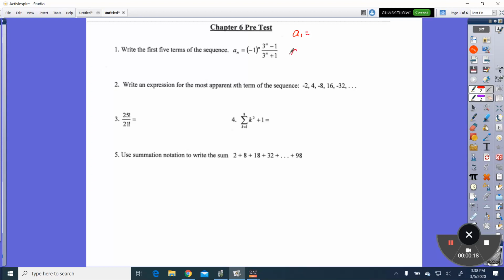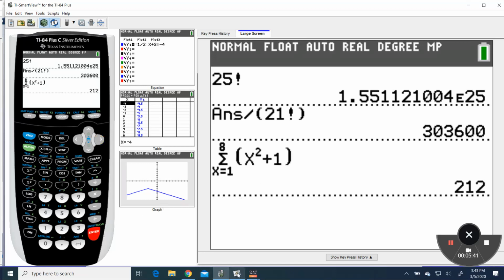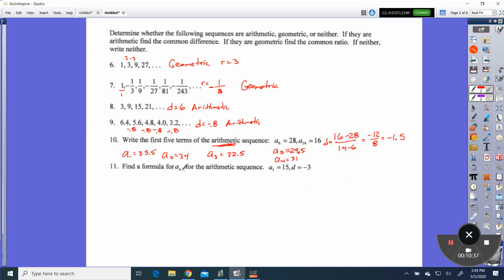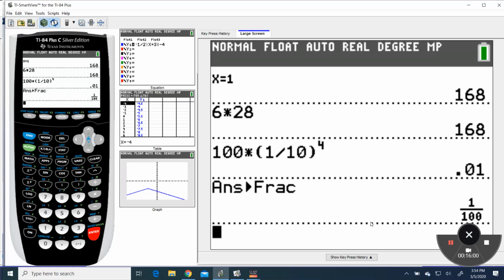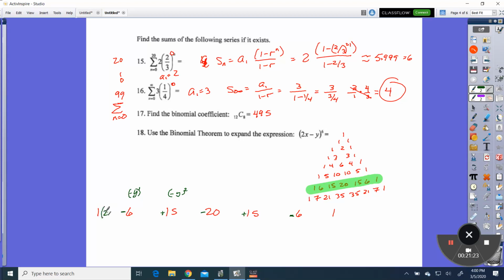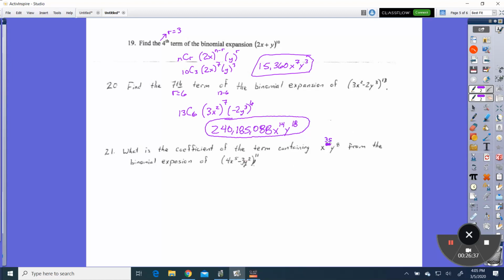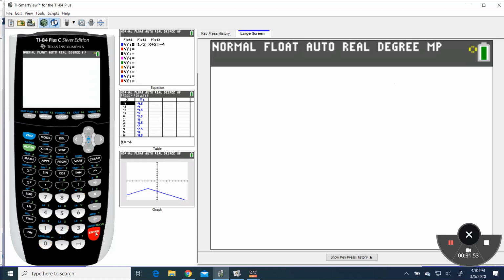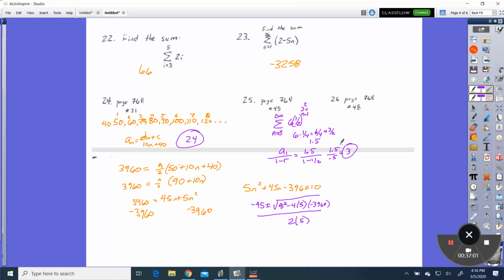Ch 8 Pre Test Video Series, sequences and binomial expansion